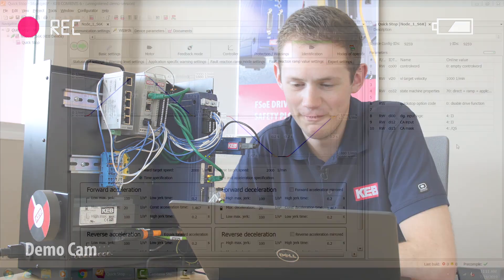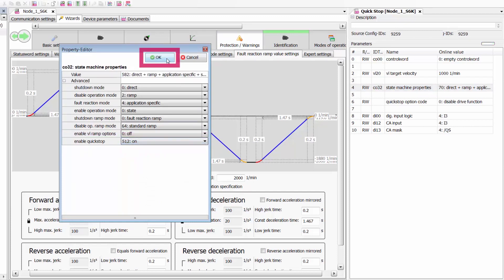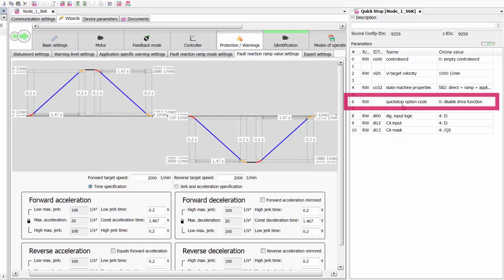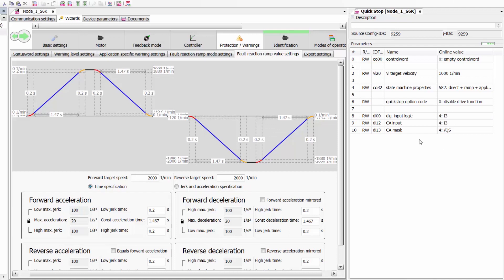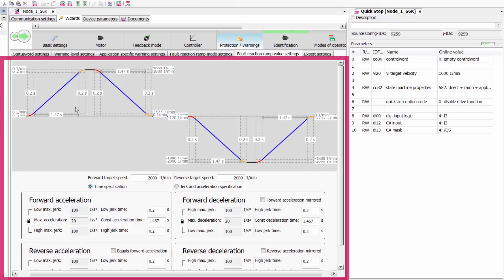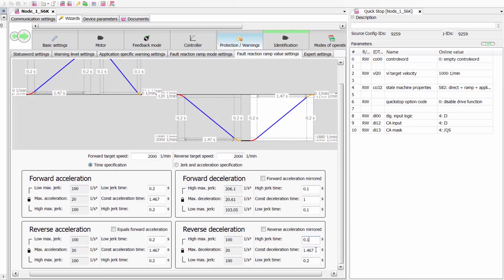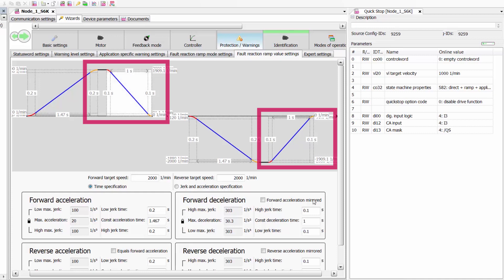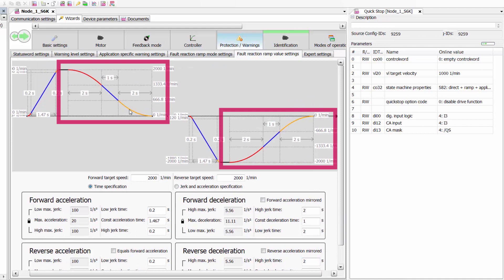What is the Quick Stop Function in a VFD? - Problem Solved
The VFD quick stop function is a method used to rapidly stop the motor from normal operation generally due to either an abnormal condition or system failure.

This function is not to be confused with an emergency stop or DC injection braking: rather, quick stop can be employed to bring the motor to a stopped position faster than normally expected.